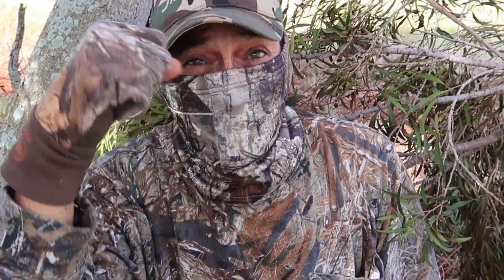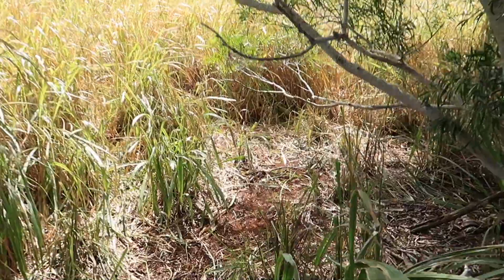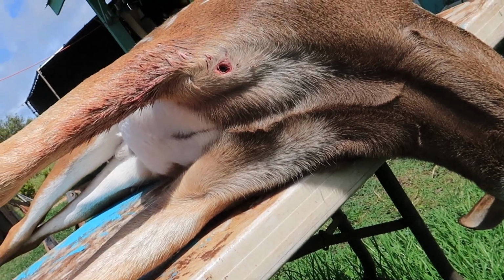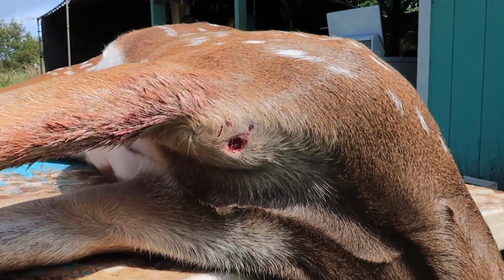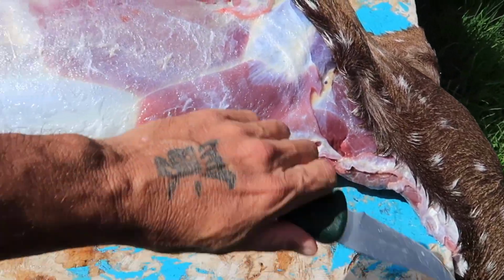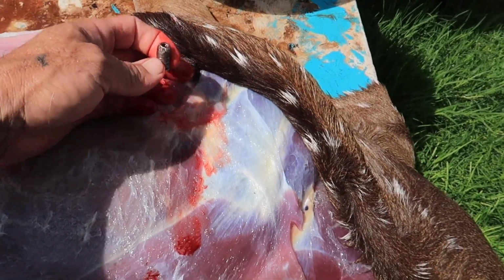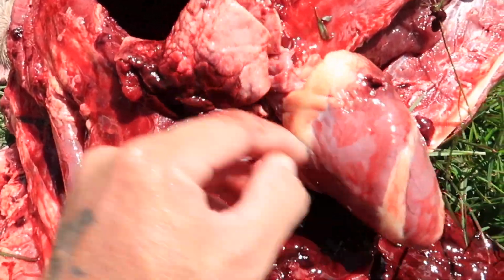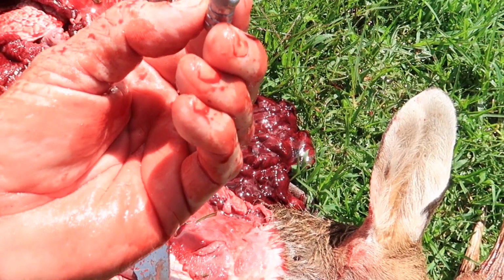MR HOLLOW POINT AMMO, BADGER AIR RIFLE, 80 YARD AXIS & BULLET RECOVERY